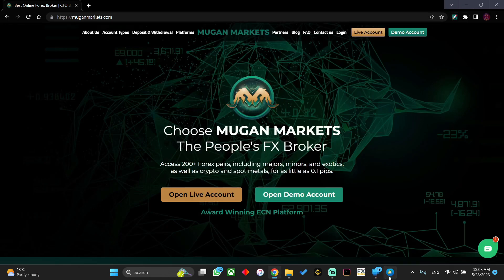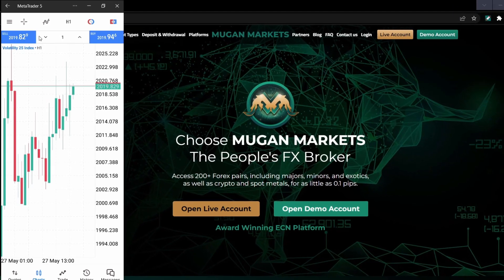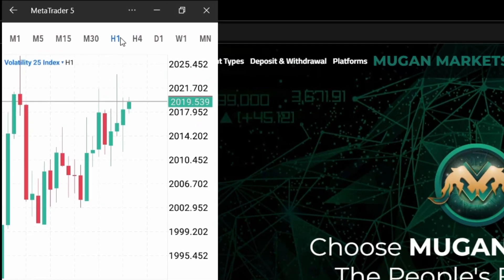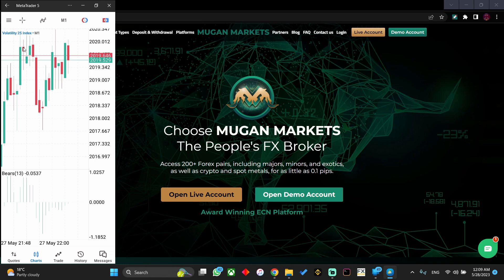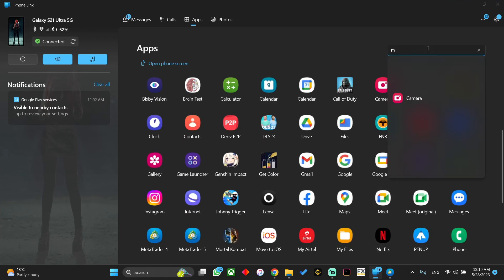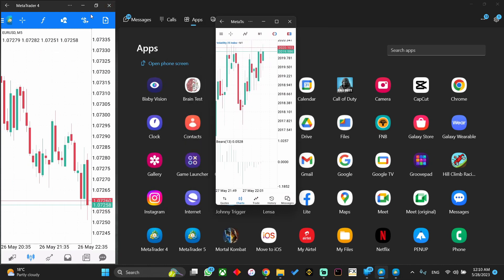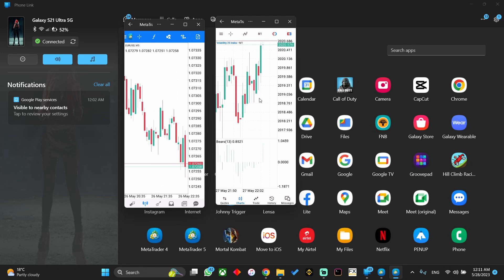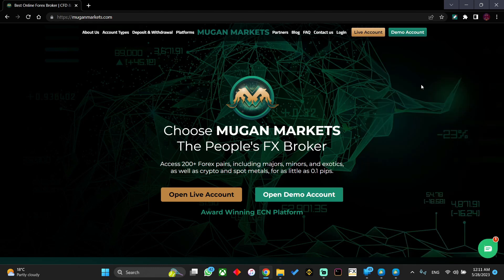EXPLORING THE NEW METATRADER 5 APP DESIGN ON ANDROID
The forex broker I have been using since 6years ago IN THIS VIDEO, I WILL BE EXPLORING THE NEW METATRADER 5 APP DESIGN ON ANDROID.